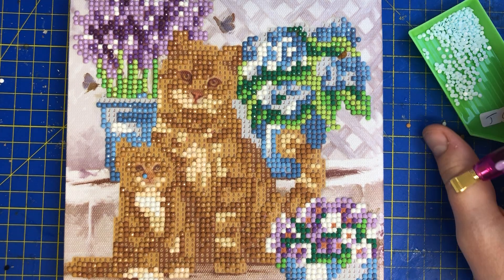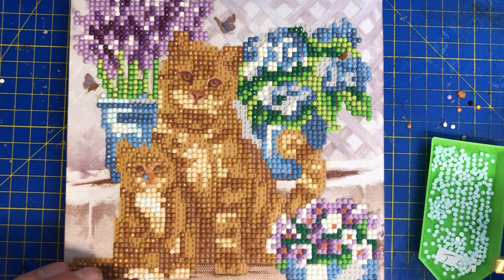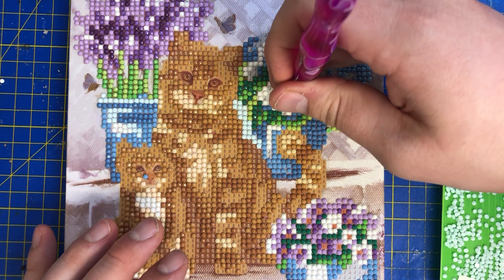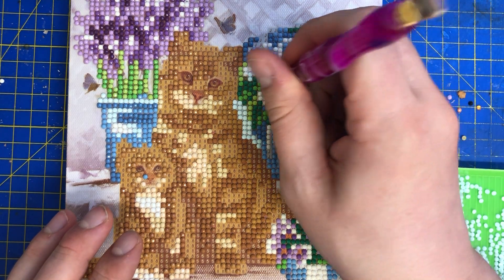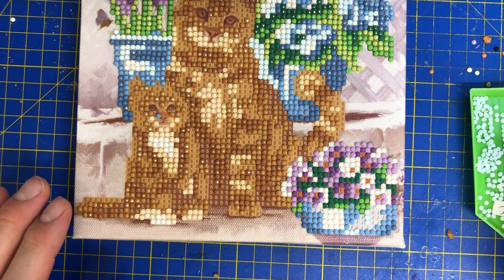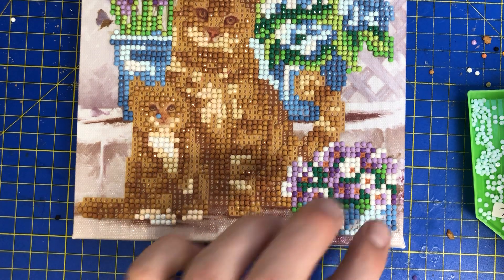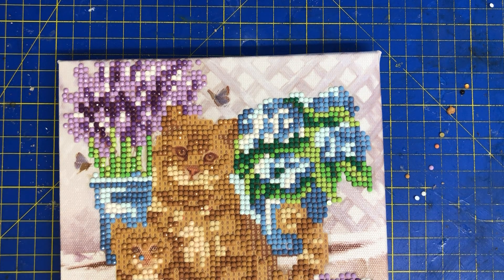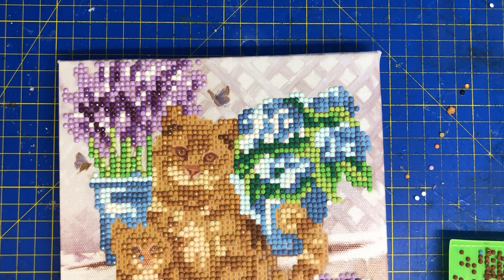Whip And Chat Diamond Painting Cat and Kitten #5